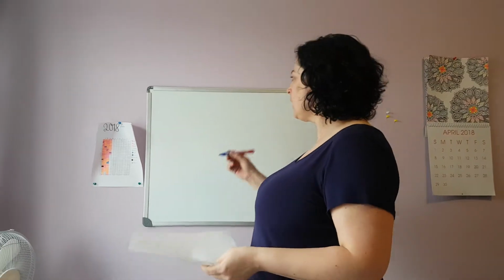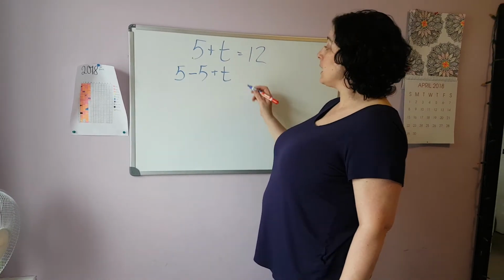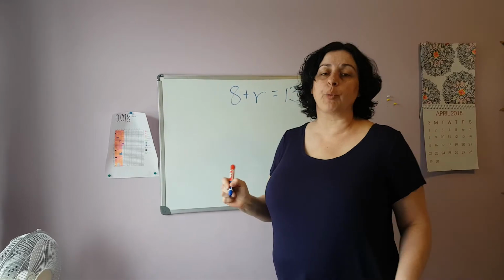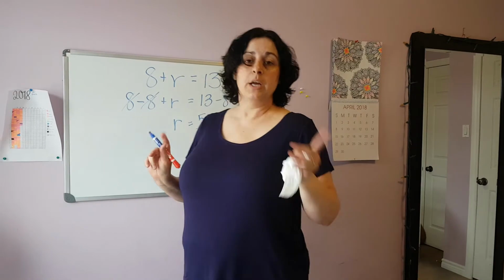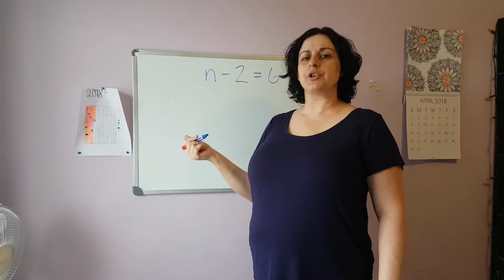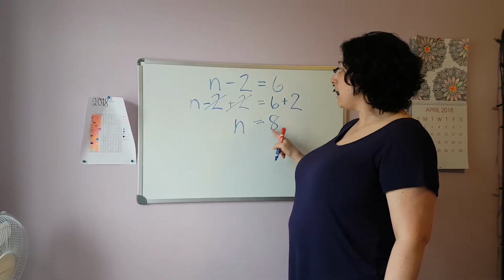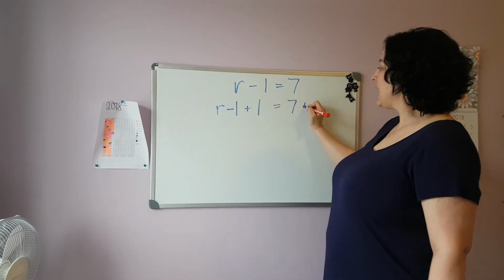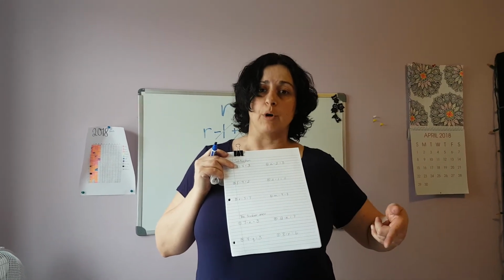Algebra Part 2